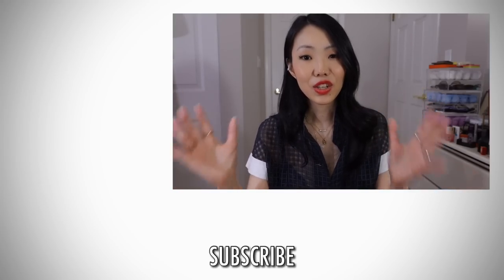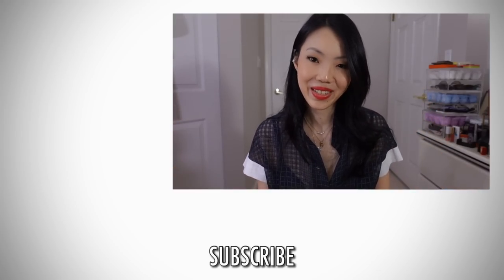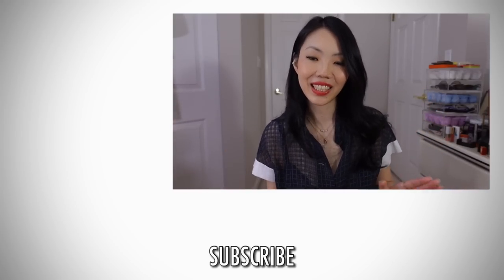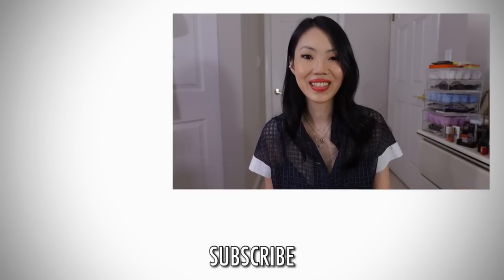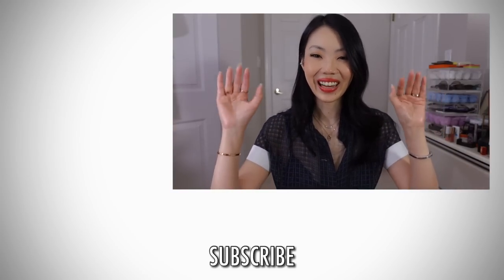Q&A: How Much Hermes Pre-Spend, How I Clean Hermes Silk Scarves & RTW, Next Wishlist, CTG K25 vs MK2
Q&A Time!

❤️MENTIONED

Luxe Du Jour Code AMY150 for $150 off $1000 CAD purchase

❤️LUXURY SALES

❤️POPULAR REVIEWS

📬 MAILBOX:
RPO Oak
Vancouver BC V6M 0A9
Canada